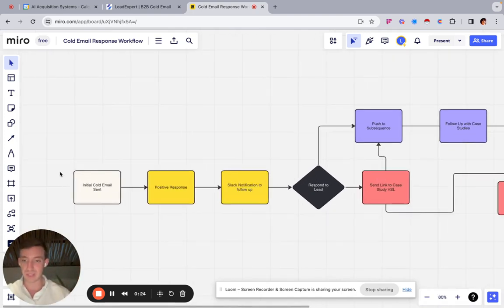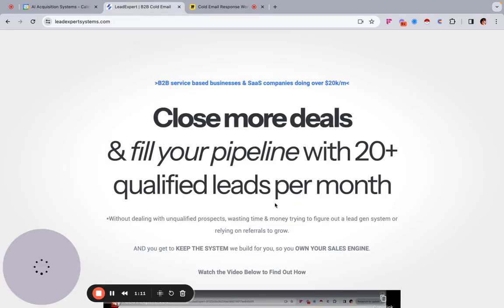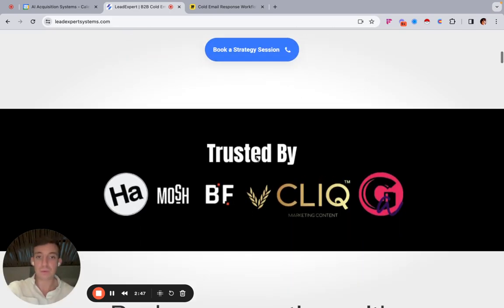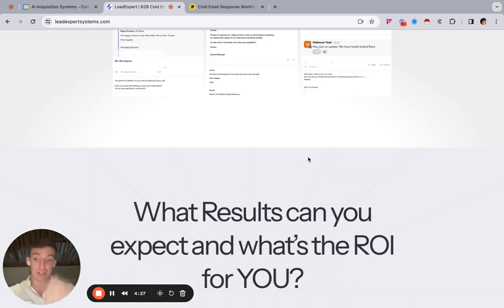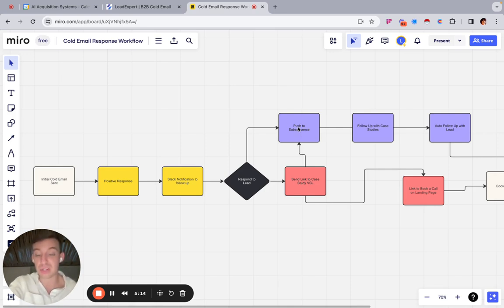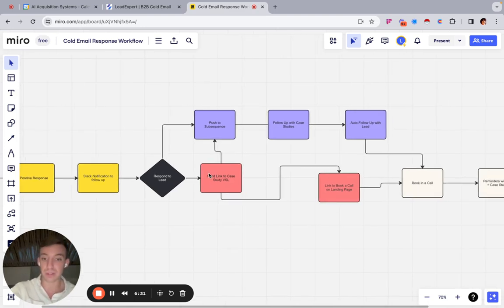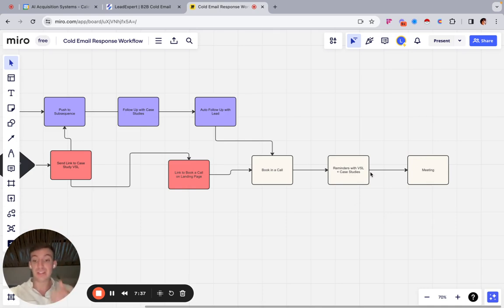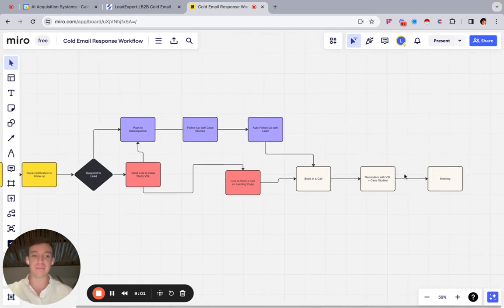How to increase the numbers of meetings you book through cold email